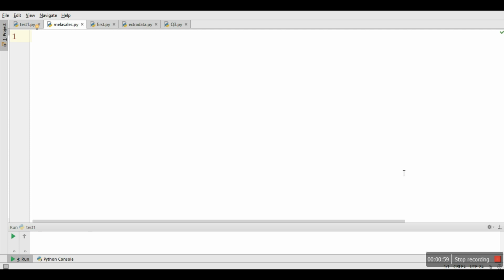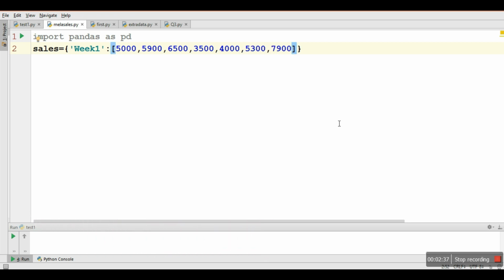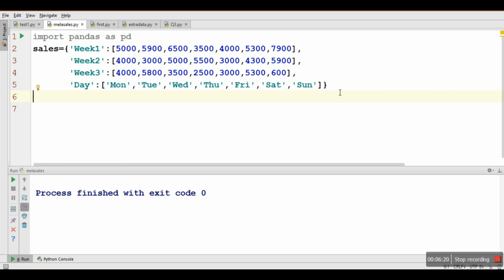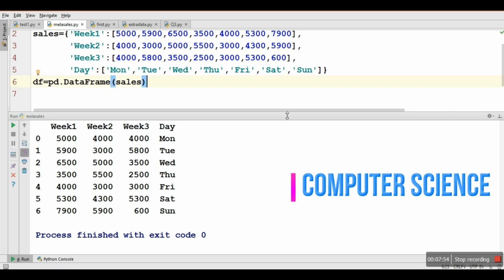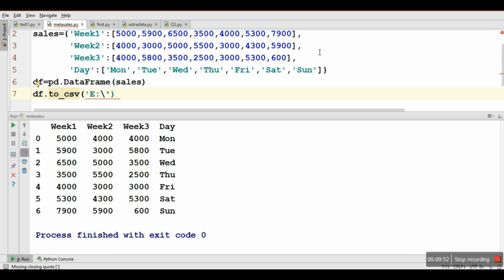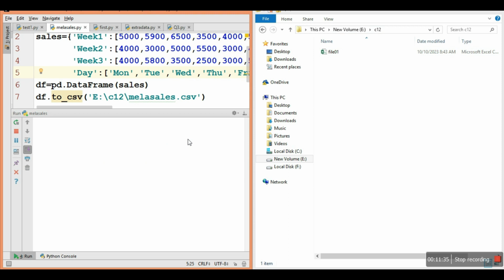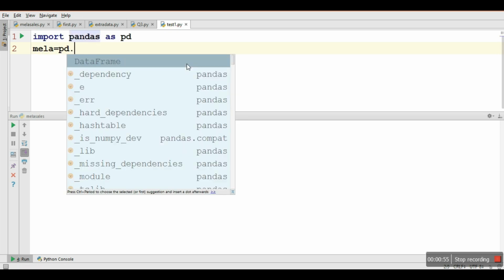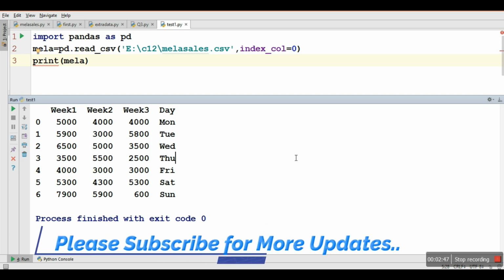Technique to Import and export DataFrame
In this educational video, you will learn how to export and import a DataFrame using the csv( ) function in pandas. Whether you're a beginner or looking to expand your Python and pandas knowledge, this tutorial is perfect for you.

Watch now to learn how to create dictionary and dataframe objects, and discover how to export and import dataframes to and from CSV files using the to_csv() and read_csv() functions in pandas. Don't miss out on this opportunity to improve your data manipulation skills. Watch now!

We will walk you through the process of exporting and importing a DataFrame using the csv() function in python pandas. Whether you are new to python or just want to enhance your pandas skills, this tutorial is perfect for you.

Join us as we dive into the world of data manipulation and learn how to use the read_csv and to_csv functions of pandas. By the end of this video, you will have a solid understanding of exporting and importing data in python pandas.